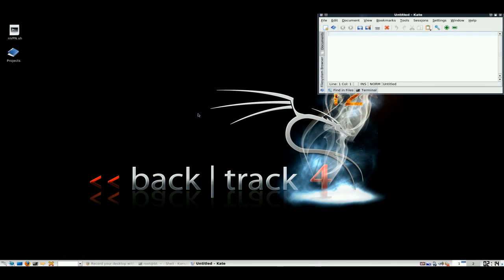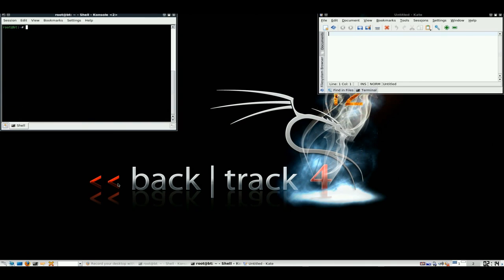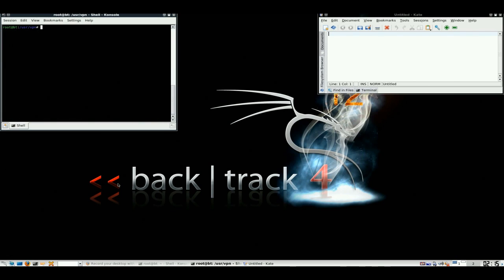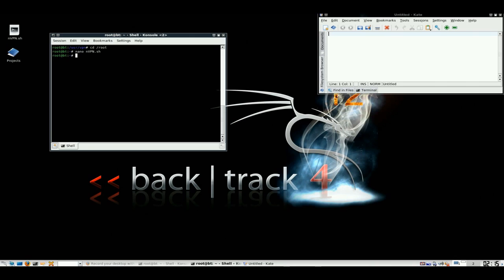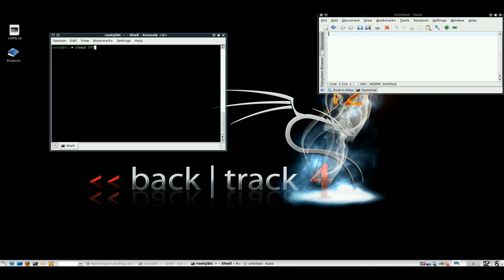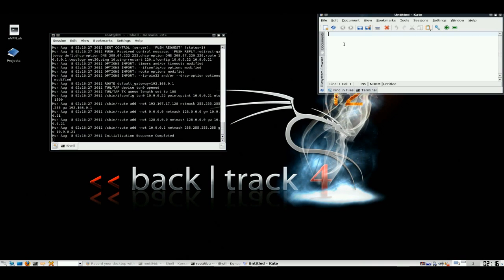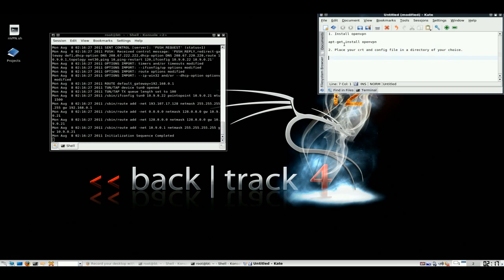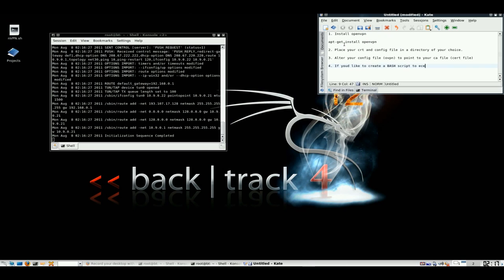nVpn.net | How to Setup on Linux and the Shell commandline (no GUI)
Setup Video for nVpn.net on Linux by Shell console only ..